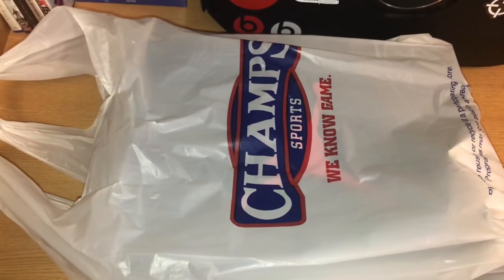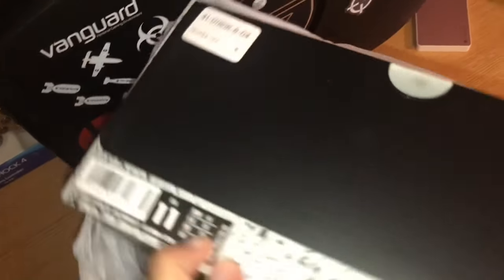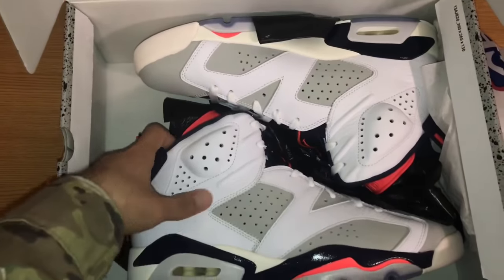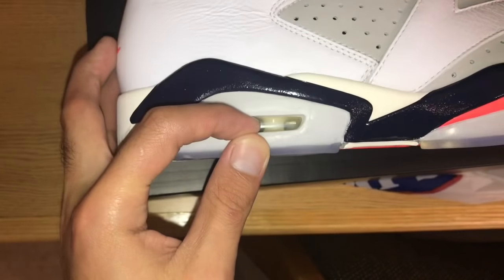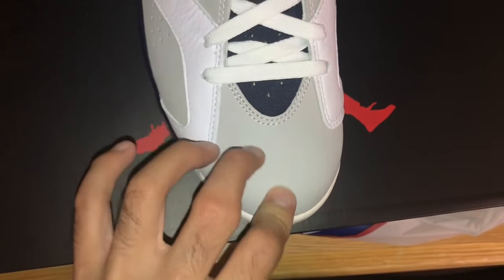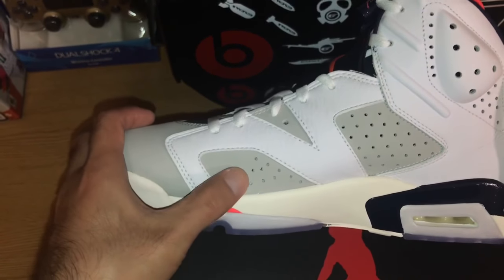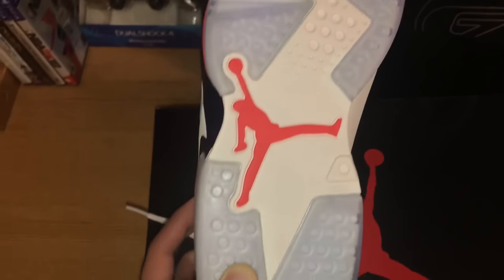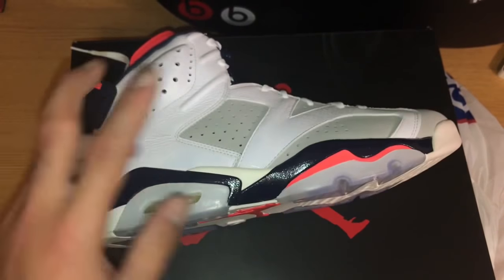Jordan 6 Tinker Unboxing And Review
The special edition "Tinker" 6s feature a white leather upper accompanied by grey nubuck overlays, hits of navy & infrared on the tongue, midsole and heel tab, with the familiar icy blue outsole beneath it all.